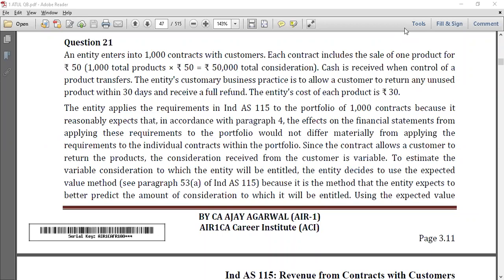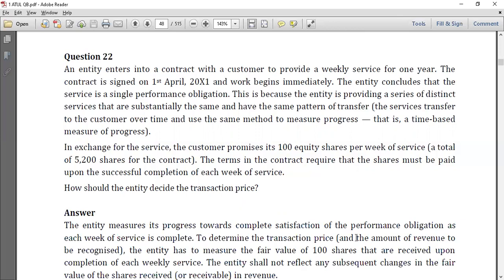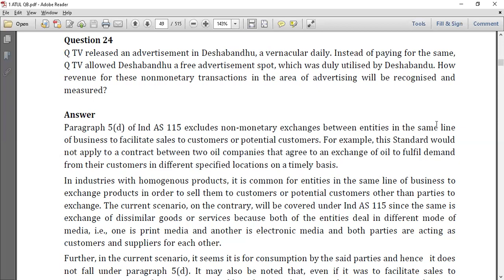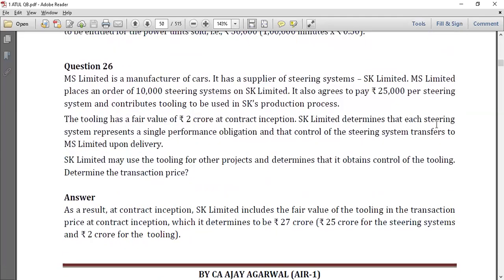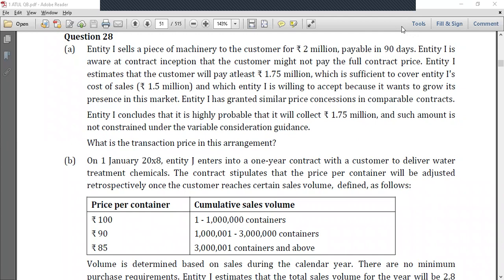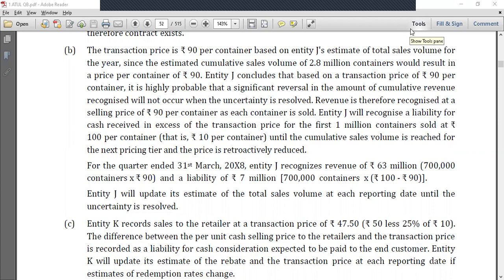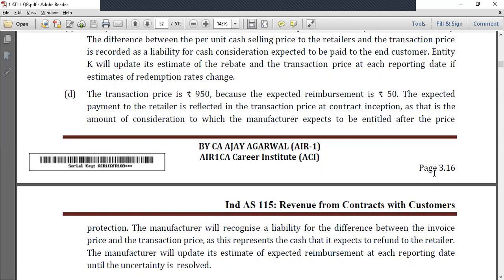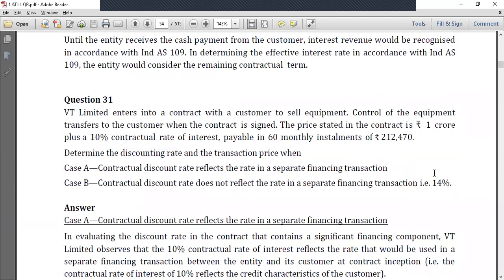IND AS 115 PART 3 = All Questions from ICAI Study Material, Past Papers, MTPs, RTPs Revision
Hello everyone, My effort is to provide all the Questions for Revision for CA Final Aspirants..
From ICAI Study Material i.e., i have used a complier of Atul sir, where he complied all the questions from Past exams, MTPs, RTPs and all questions from ICAI study Material..
Even if you don't have that particular material, you can just use ICAI Material for reference along with these videos.
I have started with Financial Reporting and make sure to upload all the subjects revision Questions from ICAI Study Material..

Then what are you waiting for??